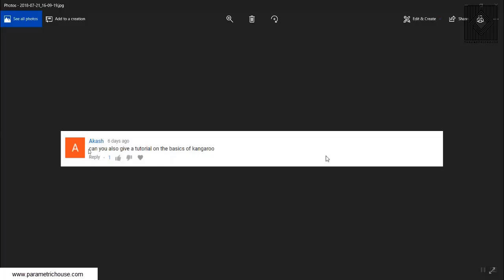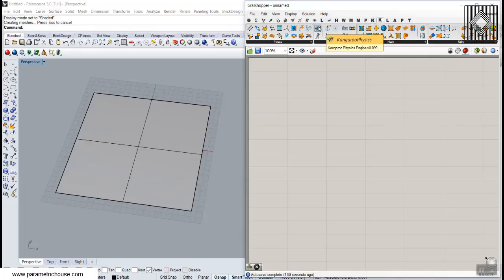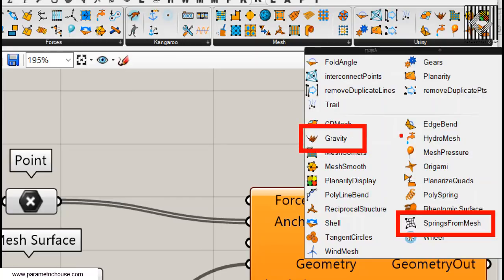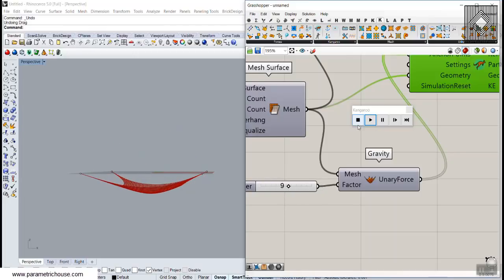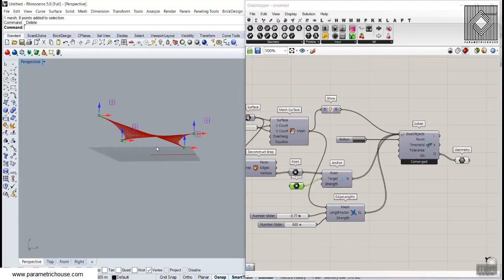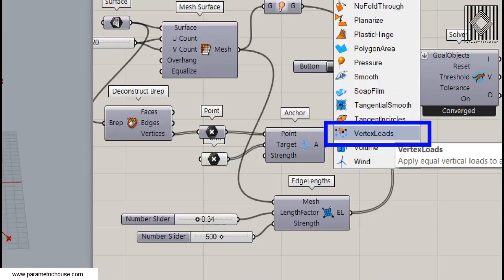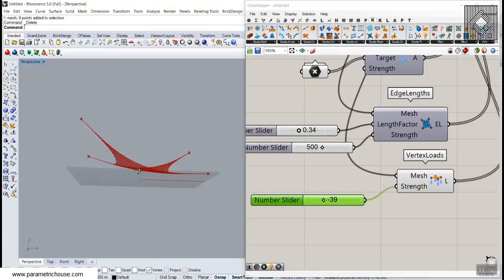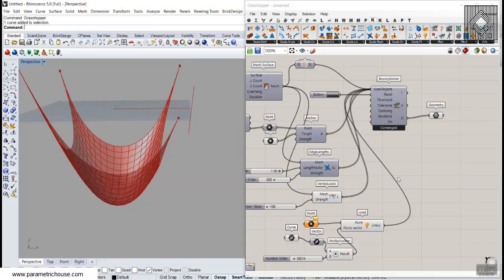Kangaroo - Grasshopper Tutorial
In this grasshopper tutorial, I will answer one of our YouTube channel users about the kangaroo plugin. First, we will talk about the basics of kangaroo Physics and then we will remodel a parametric tensile surface in kangaroo2.